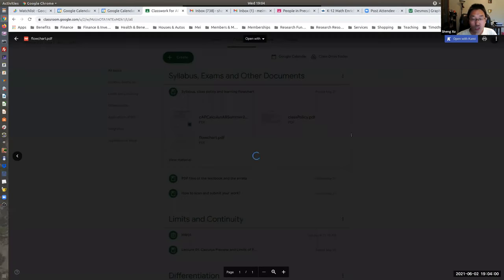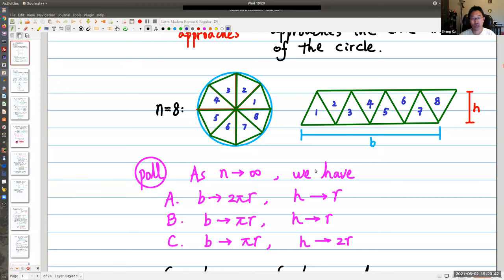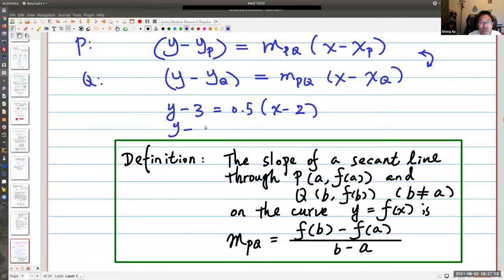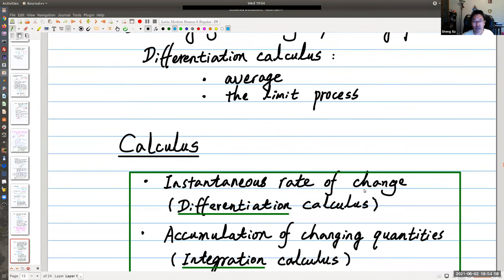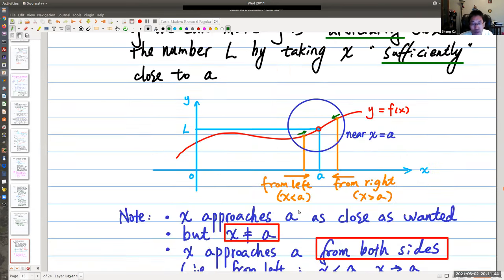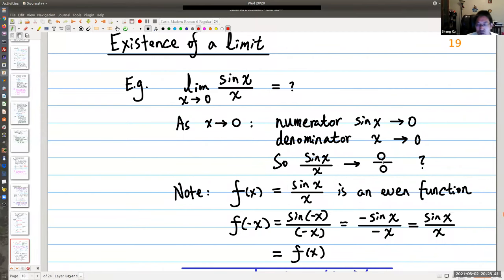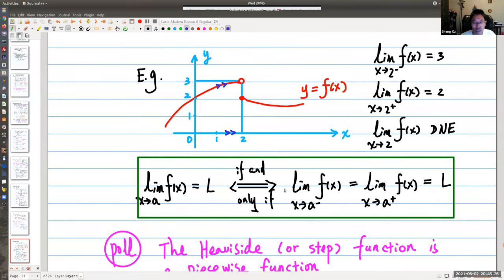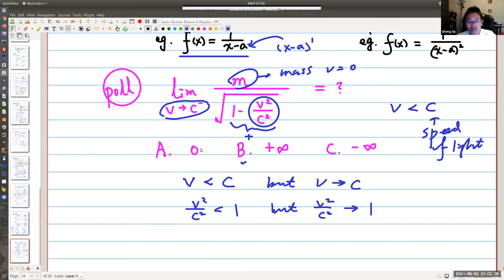Lecture 01: Preview of Calculus; Intuitive Definition of Limits